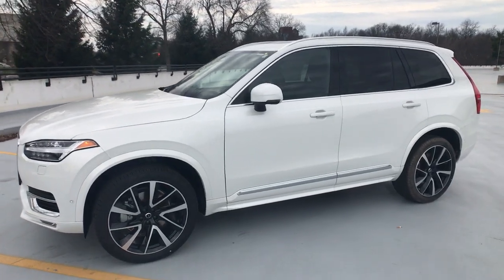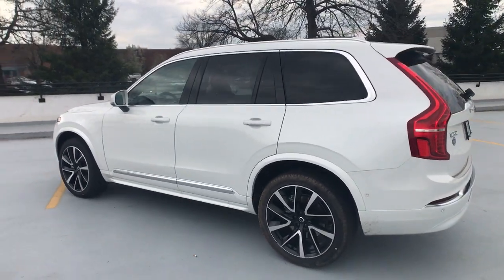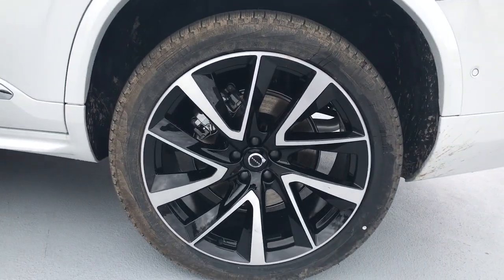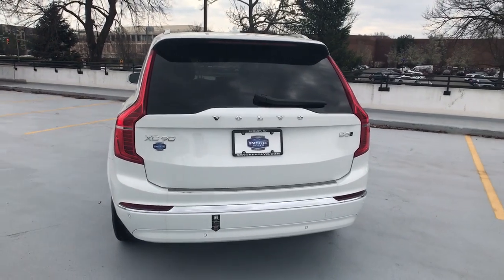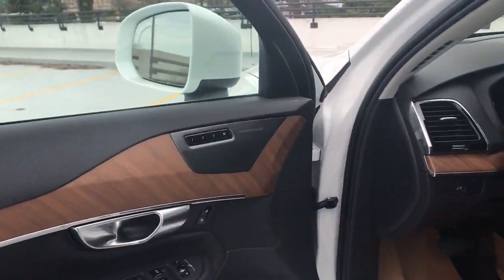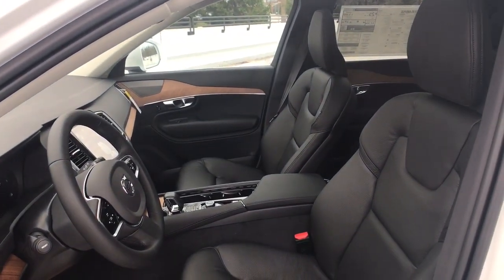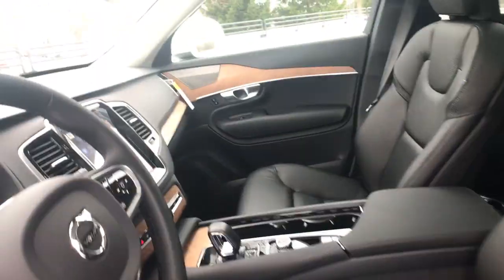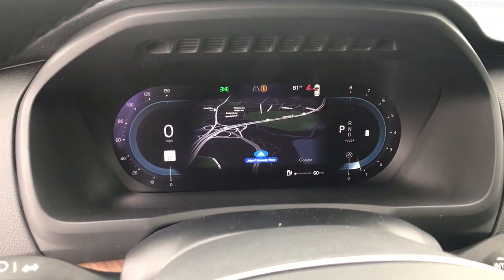2023 Volvo XC90 Summit, Westfield, Union, Newark, Scotch Plains, NJ 230884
Crystal White Metallic New 2023 Volvo XC90 B5 Plus available in Summit, New Jersey at Smythe Volvo. Servicing the Westfield, Union, Newark, Scotch Plains, NJ.

Smythe Volvo
40 River Rd

Wheels: 20 10-Spoke Black Diamond Cut Alloy,Heated Front Bucket Seats,Leather Upholstery,Radio: High Performance Audio System,4-Wheel Disc Brakes,Air Conditioning,Electronic Stability Control,Front Bucket Seats,Leather Shift Knob,Navigation System,Spoiler,Tachometer,3rd row seats: bucket,ABS brakes,Alloy wheels,Anti-whiplash front head restraints,Auto-dimming door mirrors,Automatic temperature control,Brake assist,Bumpers: body-color,Delay-off headlights,Driver door bin,Driver vanity mirror,Dual front impact airbags,Dual front side impact airbags,Four wheel independent suspension,Front anti-roll bar,Front dual zone A/C,Front fog lights,Front reading lights,Fully automatic headlights,Garage door transmitter: HomeLink,Genuine wood dashboard insert,Genuine wood door panel insert,Headlight cleaning,Heated door mirrors,Heated front seats,Heated rear seats,Heated steering wheel,Illuminated entry,Integrated rear child seats,Knee airbag,Low tire pressure warning,Memory seat,Occupant sensing airbag,Outside temperature display,Overhead airbag,Panic alarm,Passenger door bin,Passenger vanity mirror,Power door mirrors,Power driver seat,Power moonroof,Power passenger seat,Power steering,Power windows,Radio data system,Rain sensing wipers,Rear air conditioning,Rear anti-roll bar,Rear dual zone A/C,Rear fog lights,Rear reading lights,Rear seat center armrest,Rear window defroster,Rear window wiper,Remote keyless entry,Roof rack: rails only,Security system,Speed control,Speed-sensing steering,Split folding rear seat,Steering wheel mounted audio controls,Telescoping steering wheel,Traction control,Trip computer,Turn signal indicator mirrors,Variably intermittent wipers,Front beverage holders,Auto-dimming Rear-View mirror,10 Speakers,Front Center Armrest w/Storage,AM/FM radio: SiriusXM,Apple CarPlay,Premium audio system: Sensus Connect,Exterior Parking Camera Rear,Auto High-beam Headlights,Emergency communication system: Volvo Cars App w/4 Year Subscription